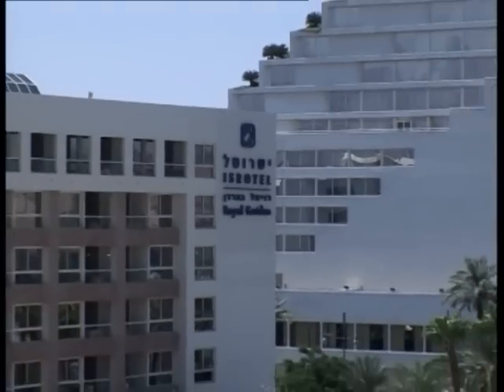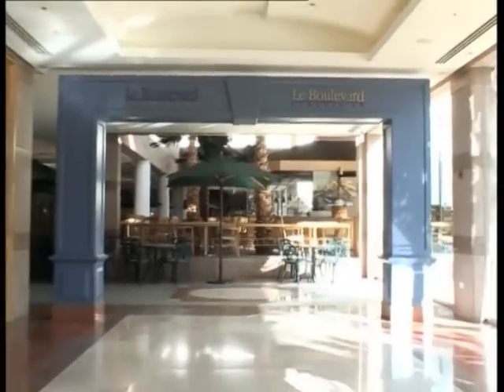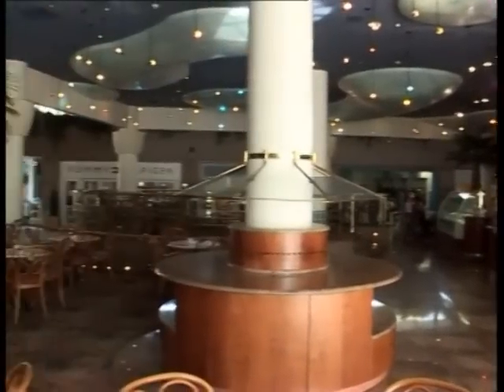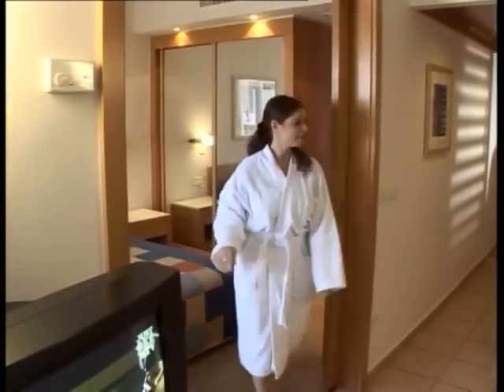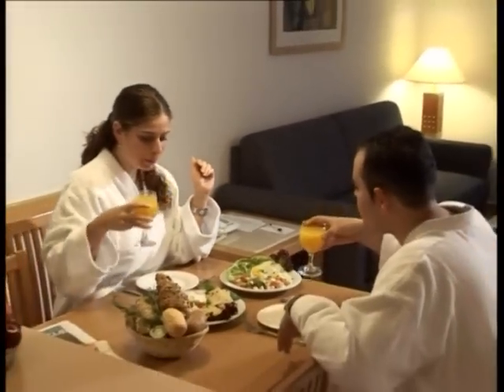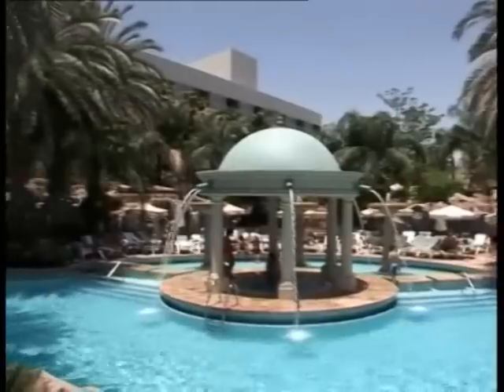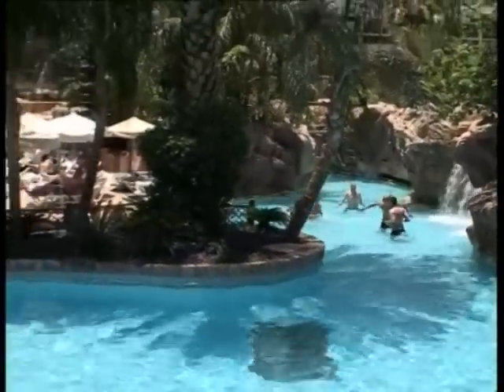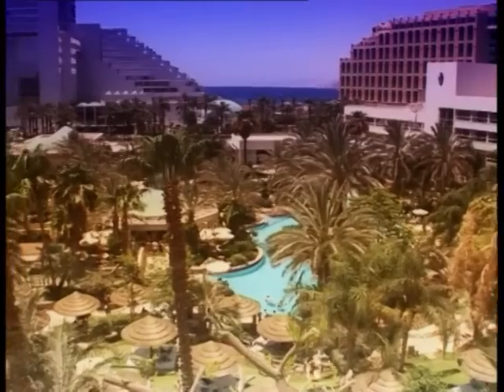Isrotel Royal Gardens Eilat